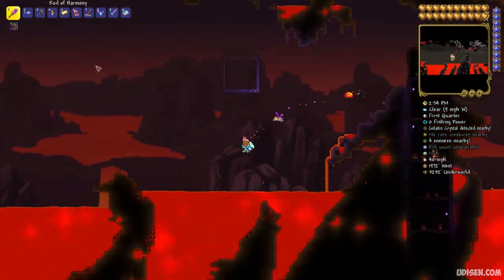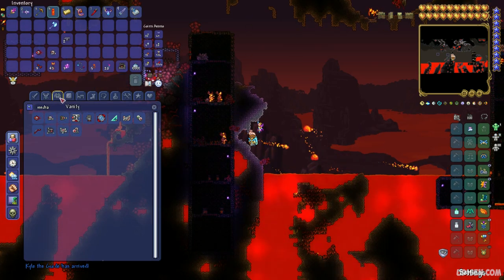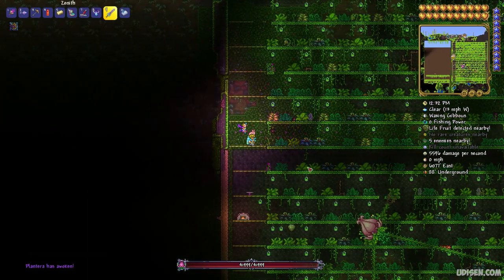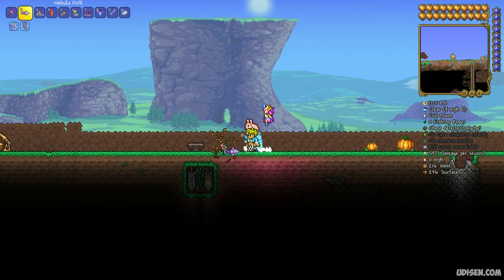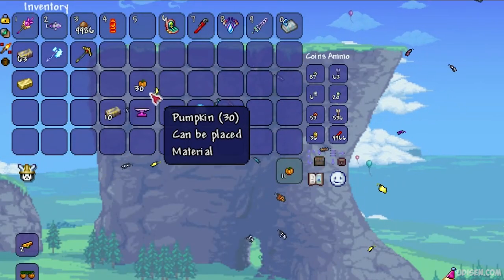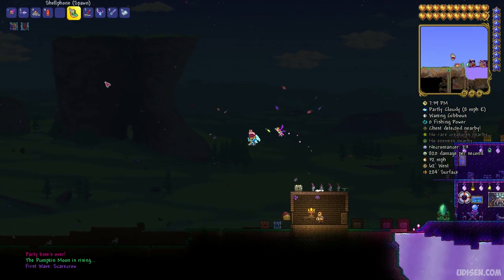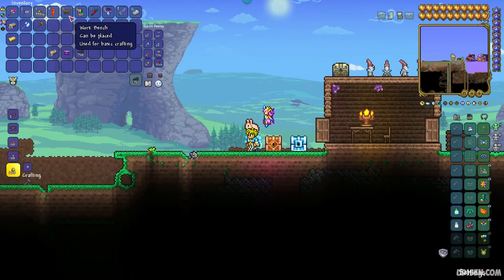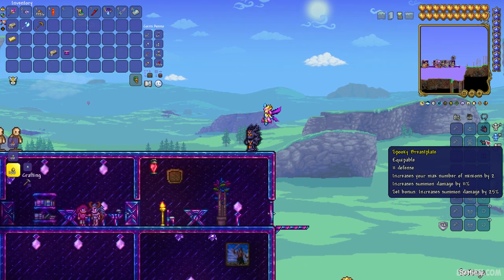Terraria how to get SPOOKY ARMOR (EASY) | Terraria 1.4.4.9 Spooky Helmet, Breastplate, pants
Udisen Games show how to get, find Spooky Armor (Frost Helmet, Frost Breastplate, Frost Leggings) in Terraria without cheats and mods! Only vanilla.